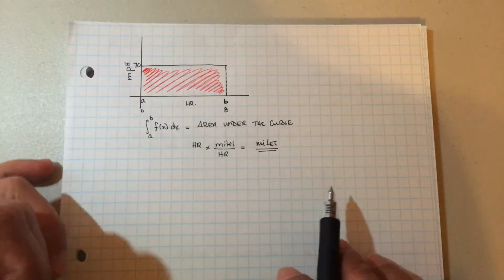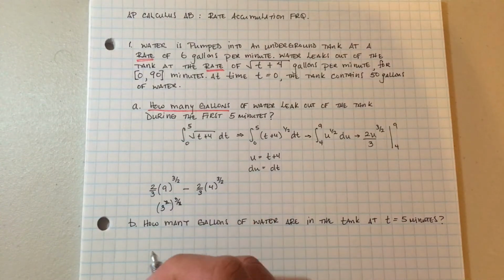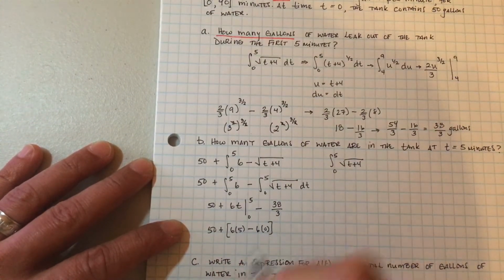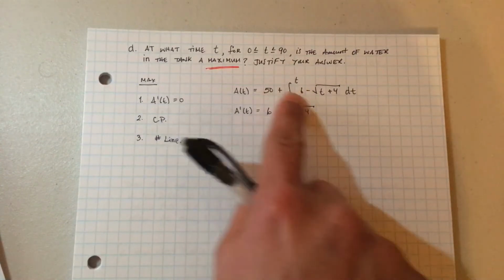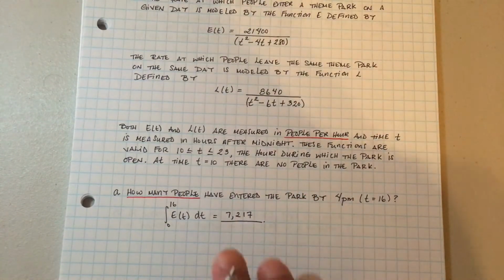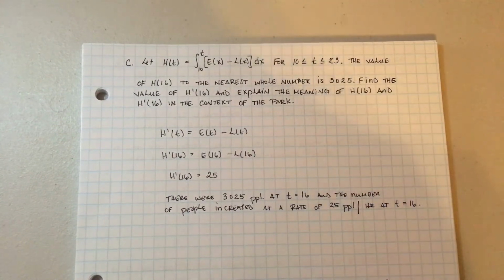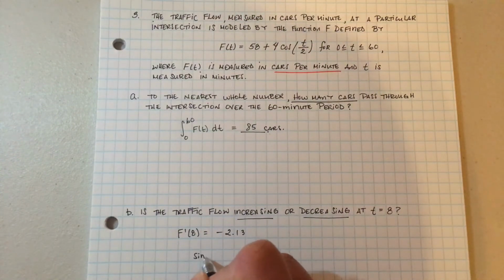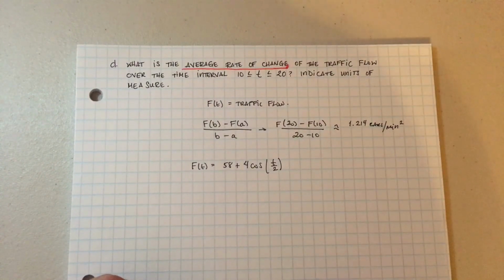AP Calculus AB: Rate Accumulation FRQ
In this video we go over how to solve rate accumulation word problems on the AP Calculus AB Exam